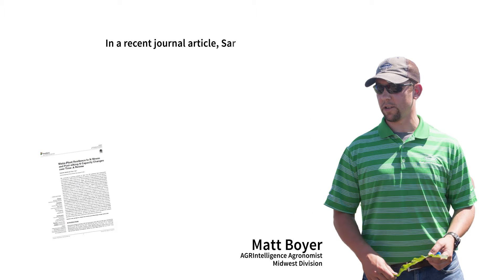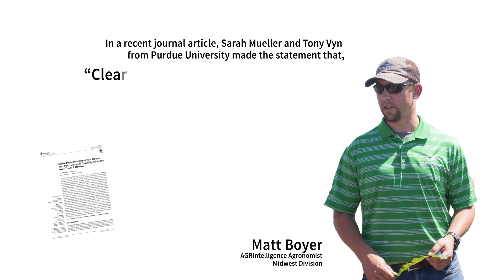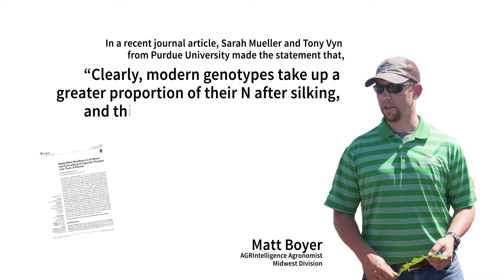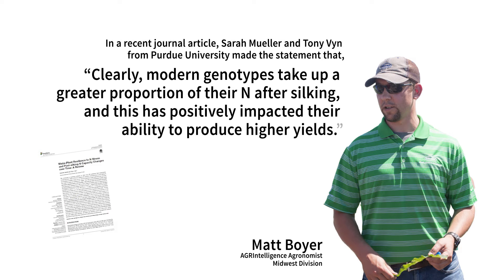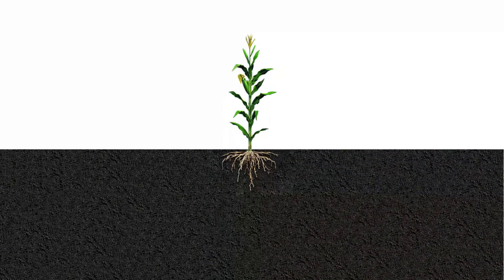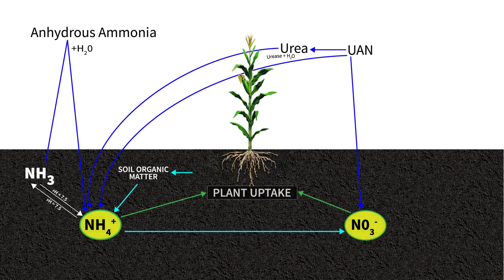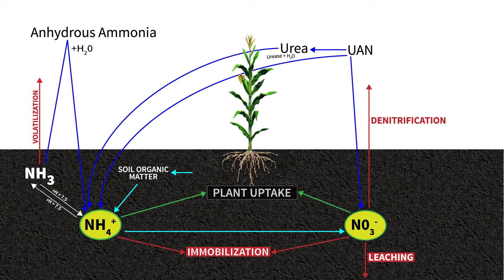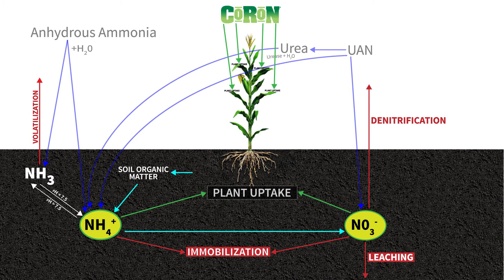CoRoN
Always read and follow label directions. Helena, CoRoN and People...Products...Knowledge... are registered trademarks of Helena Holding Company.

Maize Plant Resilience to N Stress and Post-silking N Capacity Changes over Time: A Review
AUTHORS: Mueller, Sarah M., Vyn, Tony J.